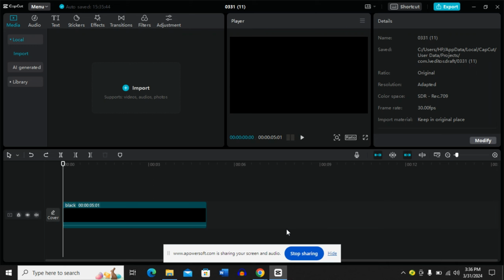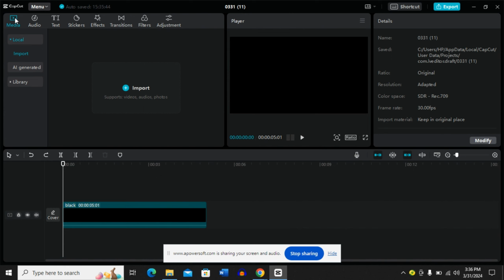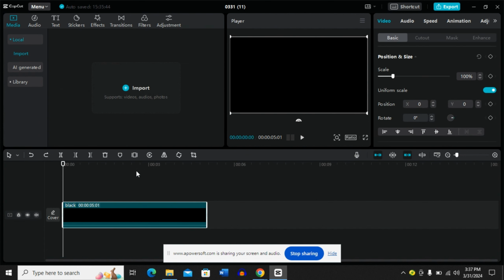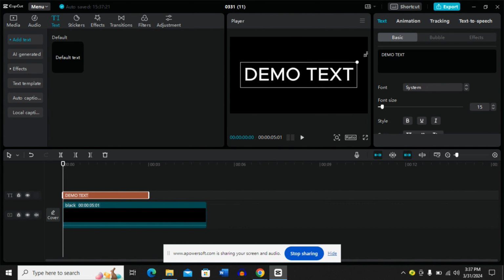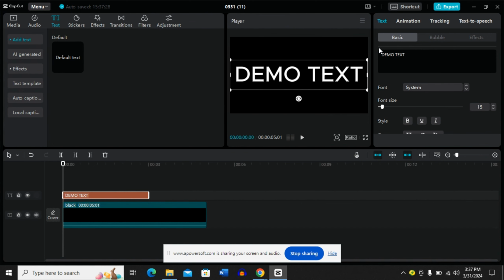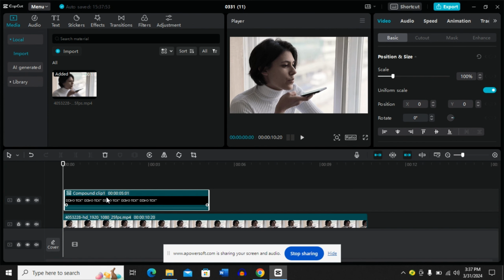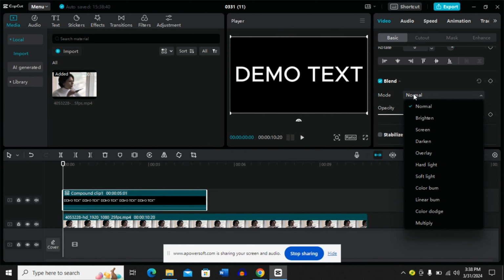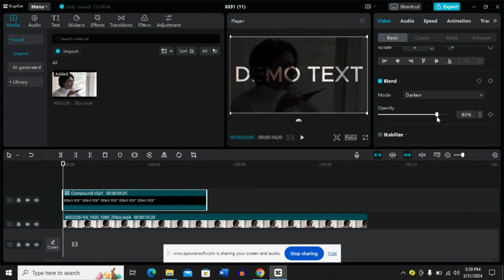How To Make Text Transparent In Capcut PC (Tutorial)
Mastering Text Transparency in Capcut PC: A Step-by-Step Guide
In this video, I’ll walk you through the process of making text transparent in Capcut on your PC. You’ll learn how to enhance your videos with this creative effect, allowing you to overlay text seamlessly over your footage. Whether you’re creating cinematic titles or informative captions, this tutorial is designed to help you elevate your video projects.

✅ TimeStamp
00:00 Intro
00:10 Making Your Text Transparent in Capcut